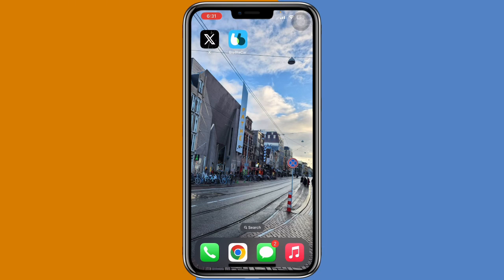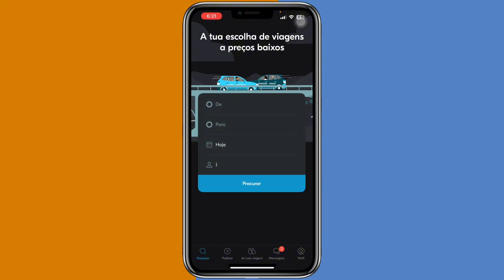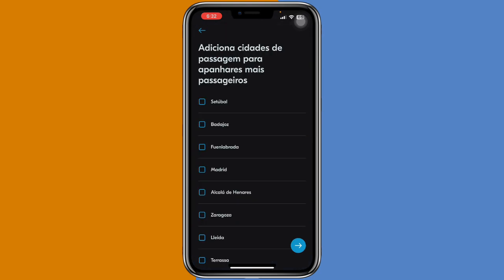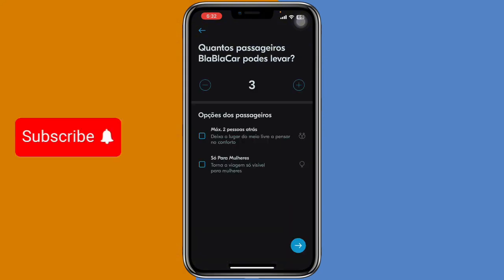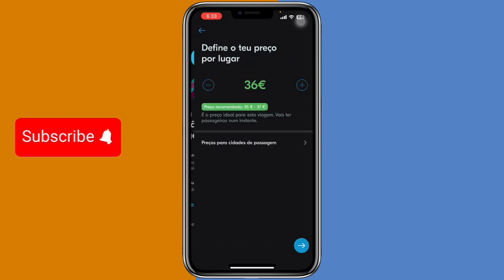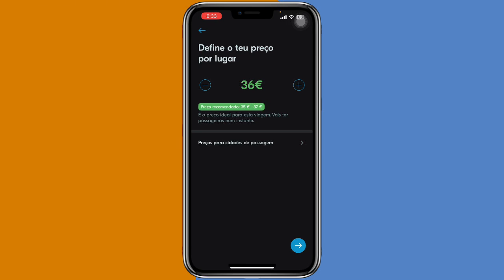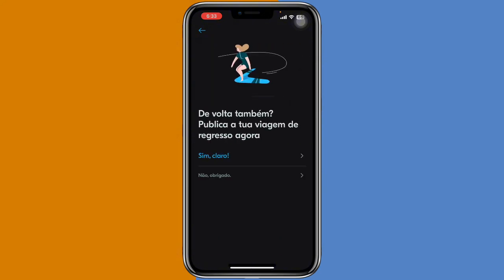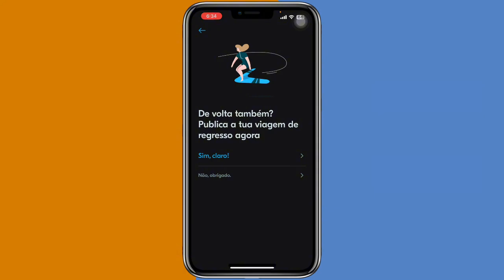How to Set Your Price in BlaBlaCar | Easy Step-by-Step Guide 2025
In this quick guide, we’ll show you exactly how to set the price for your ride on BlaBlaCar so you can earn or share trips with ease. Whether you're offering a ride for the first time or updating your fare, this tutorial makes it simple and hassle-free to price your journey.

In This Video, You’ll Learn:
How to set the price for each seat in your ride
What factors to consider when pricing your BlaBlaCar ride
How to adjust the price if you need to change it
Tips to make your price competitive and attract more passengers